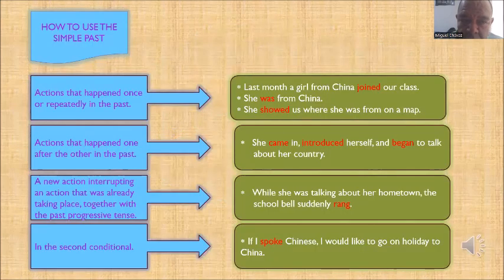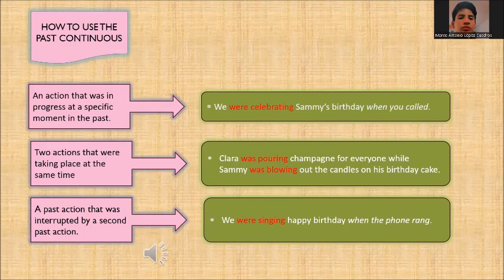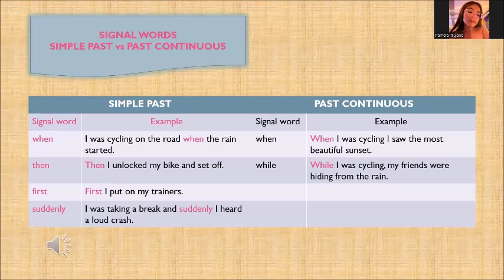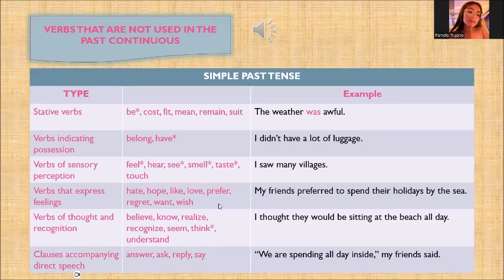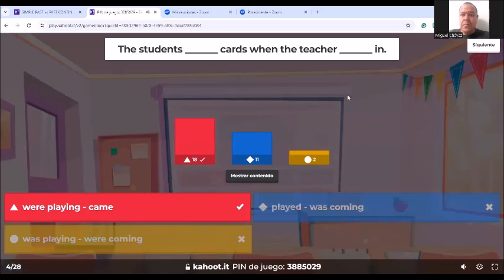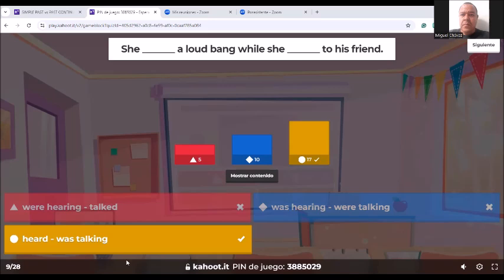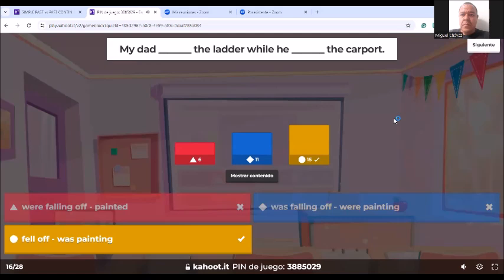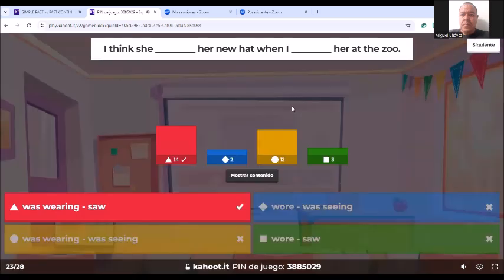SIMPLE PAST vs PAST CONTINUOUS Unidad 2 A2 Miguel Chávez 28 de septiembre 2024